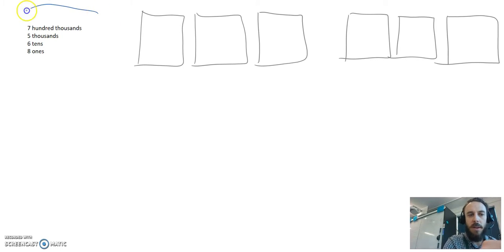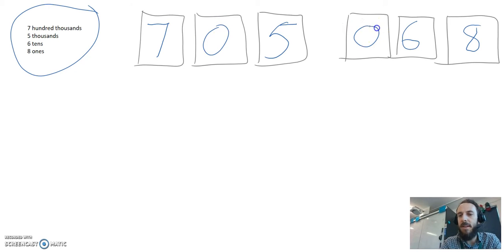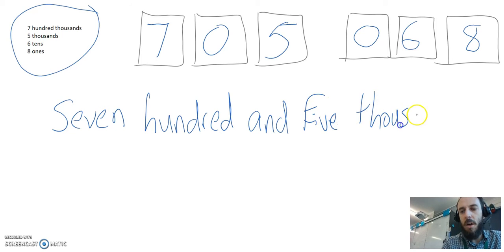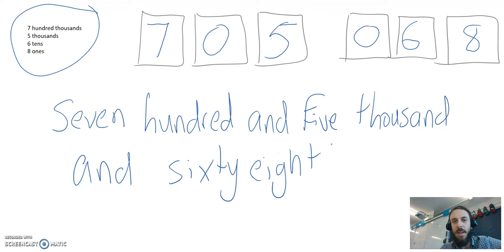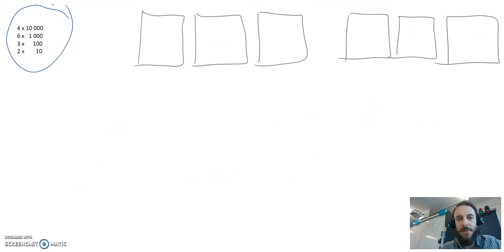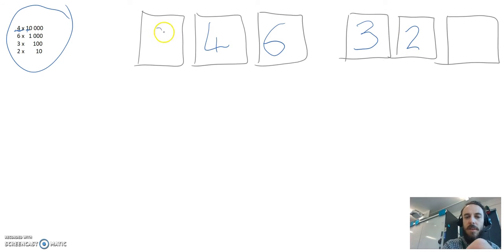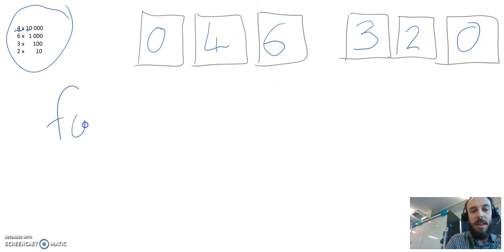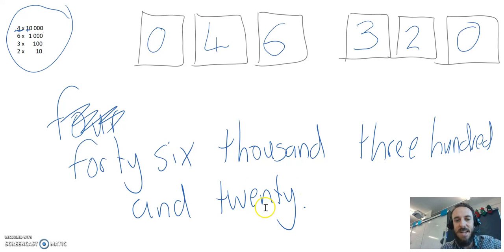WritingSixDigitNumbers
I can read and write six digit numbers.